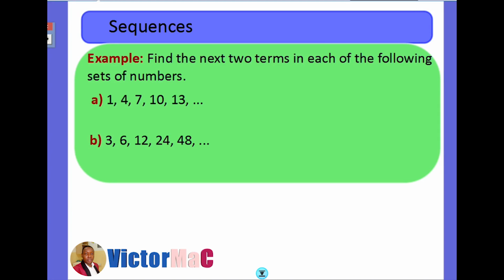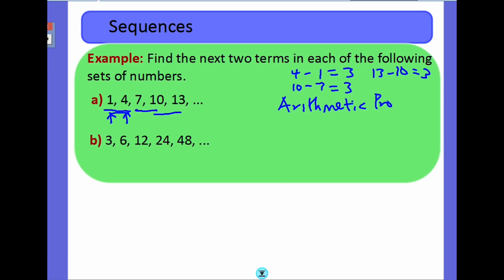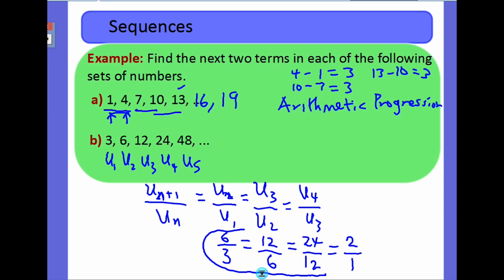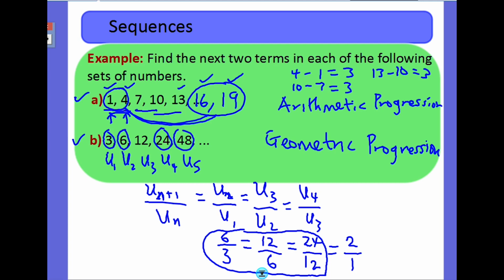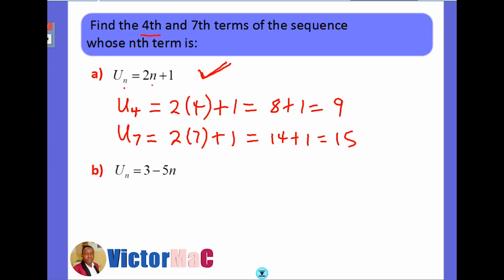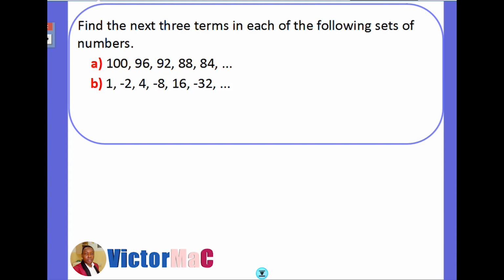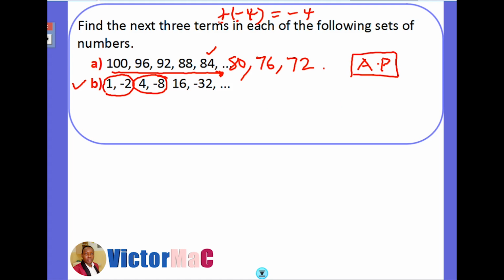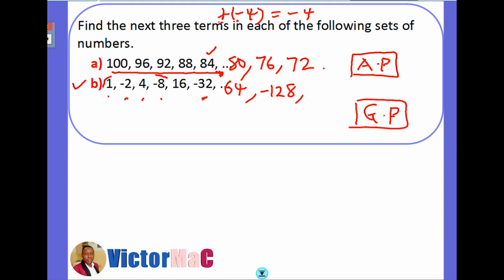SEQUENCES...Arithmetic & Geometric Progression (VictorMaC)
This video on SEQUENCES (Arithmetic & Geometric Sequences) gives a concise introduction on how to differentiate between Arithmetic and Geometric progression (or sequence). It also includes examples on finding missing terms of arithmetic and geometric sequence.